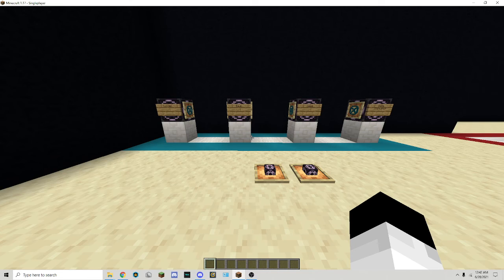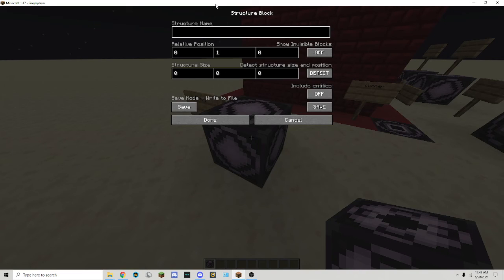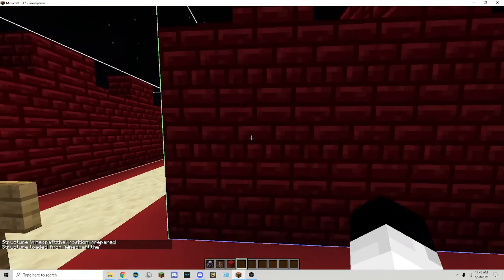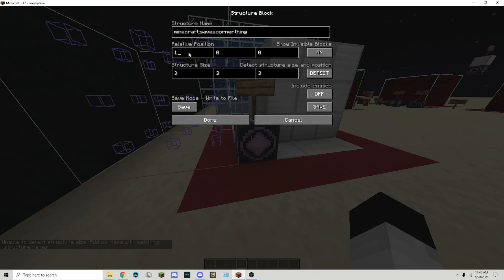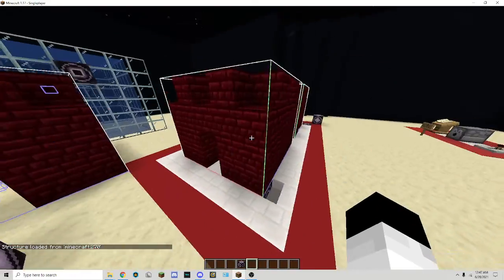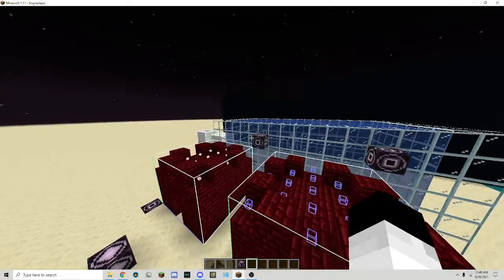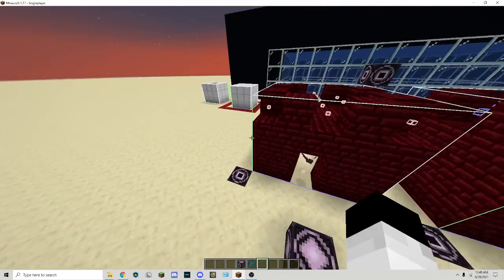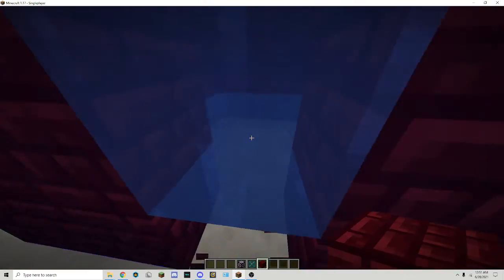Structure Block Tutorial / Guide: What it does and how it works!